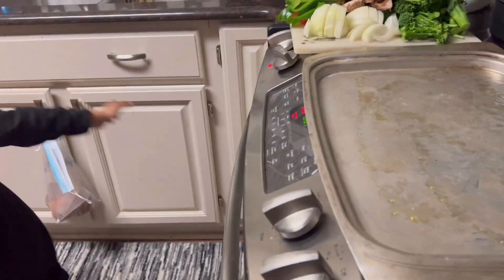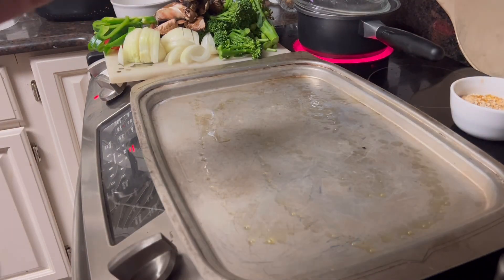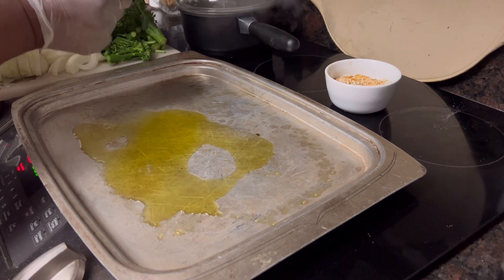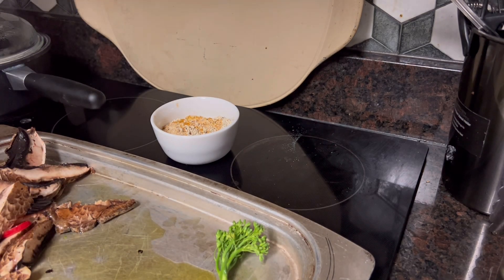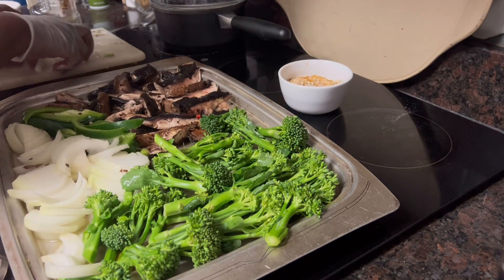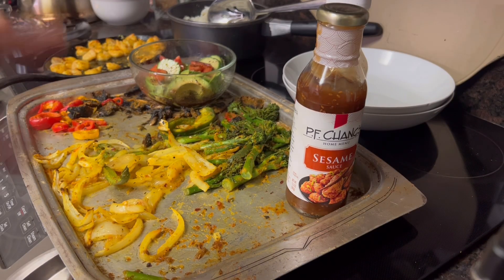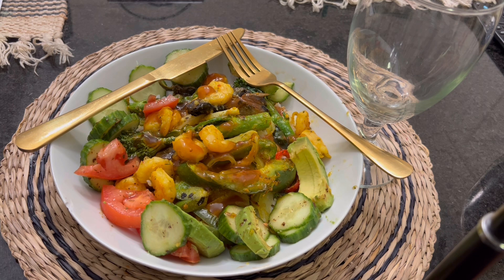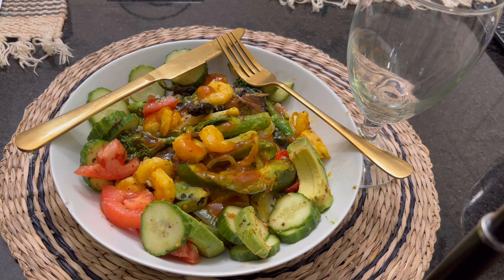Shrimp & Veggie Rice Bowl!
How to make a delectable Shrimp & Rice Bowl using Broiled Shrimp, Roasted Broccolini, Mushrooms, Green Peppers, Sweet Onions, Multi-Peppers and Minced Garlic and every seasoning in the Cabinet that you love!  comeonin ! Blessings! Pray Without Ceasing!

Remember to watch ,